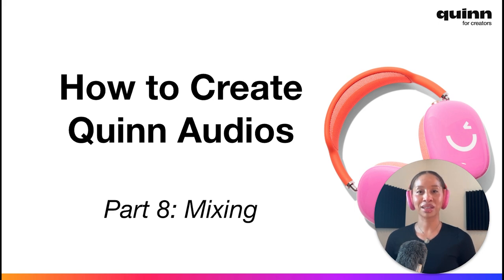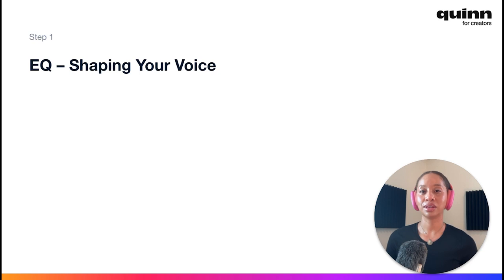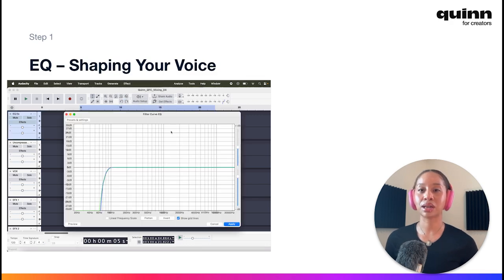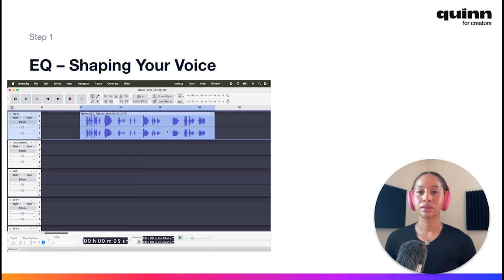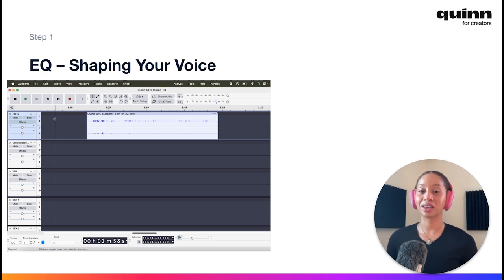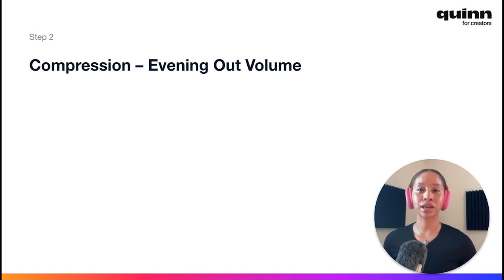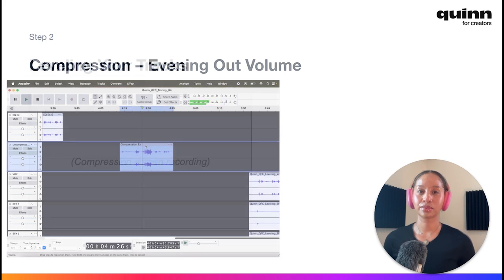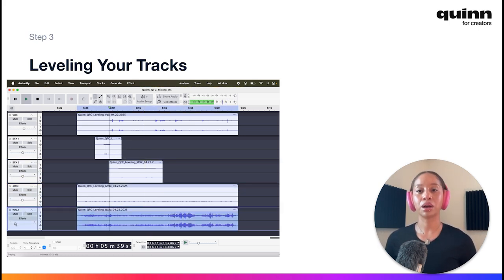How to Create Quinn Audios: Mixing Your Audio | Spicy Voice Acting 101 (Part 8)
In Part 8 of How to Create Quinn Audios, Joy walks you through mixing—the step where you shape your voice using EQ, smooth out volume fluctuations with compression, and balance all your audio tracks so they sound cohesive.

Want to be a Quinn creator?
Head to creators.tryquinn.com to learn more and apply!